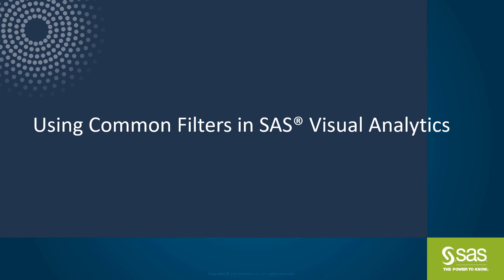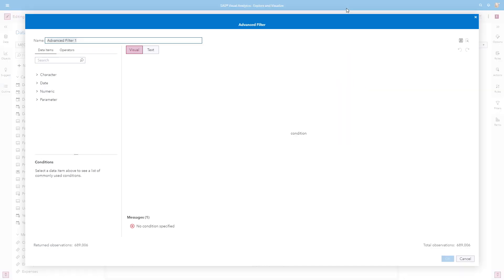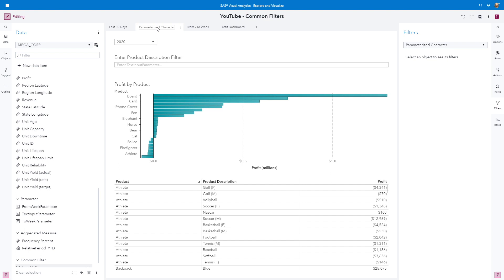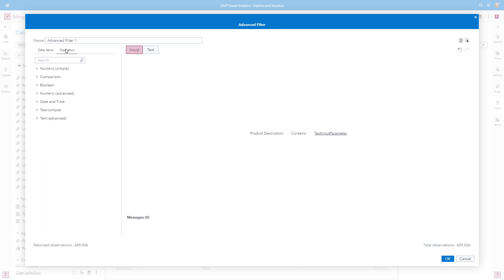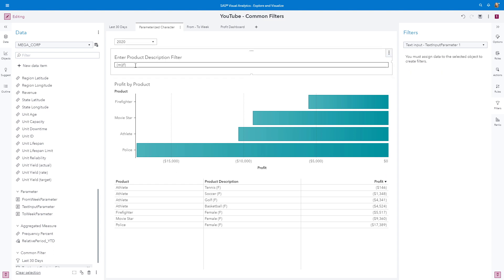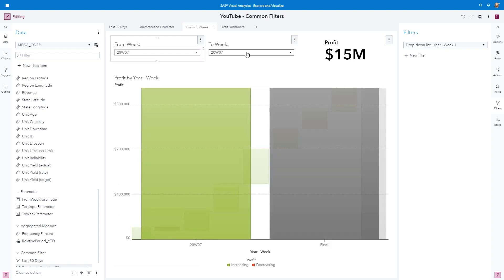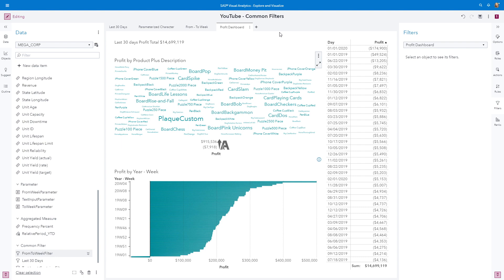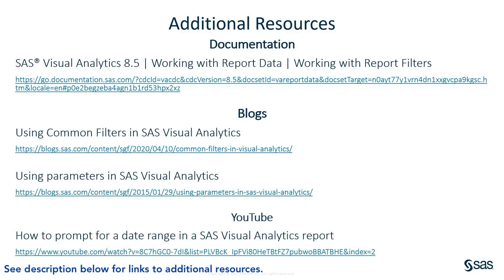SAS Demo | Using Common Filters in SAS Visual Analytics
In this SAS demo, Teri Patsilaras of SAS shows how to define and use common filters in SAS Visual Analytics 8.5. The examples cover using out-of-the-box filter conditions as well as parameterized search and date boundary scenarios. These techniques are demonstrated using SAS Viya 3.5 SAS Visual Analytics 8.5 but can be applied to releases 8.3 and later.

Teri Patsilaras has been at SAS for over 14 years and focuses on how to efficiently and effectively apply data visualization techniques using SAS Visual Analytics.

Content Outline
00:00 – Using Common Filters in SAS Visual Analytics
00:07 – Common Filter Definition
00:26 – Common Filters Characteristics - Benefits
00:47 – Common Filters Characteristics - Limitations
00:58 – Using Common Filters in SAS Visual Analytics Demonstration
12:16 – Additional Resources (links below)